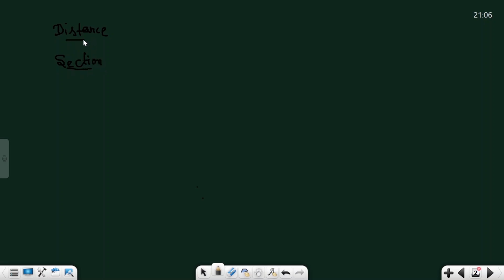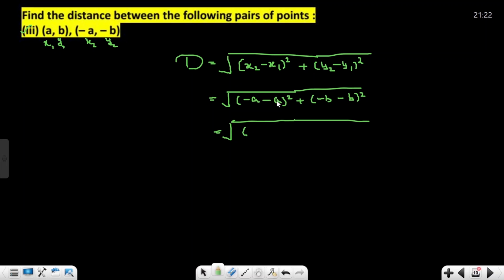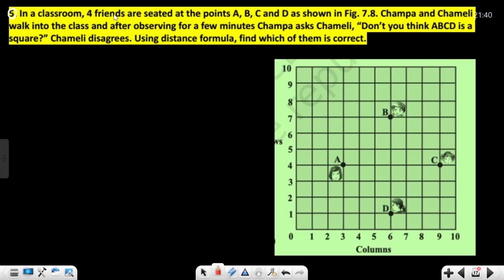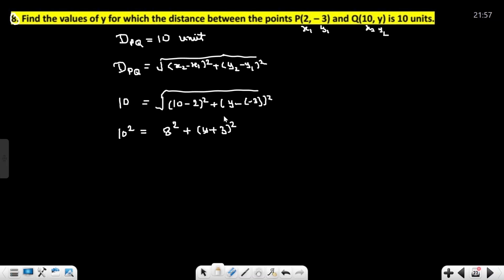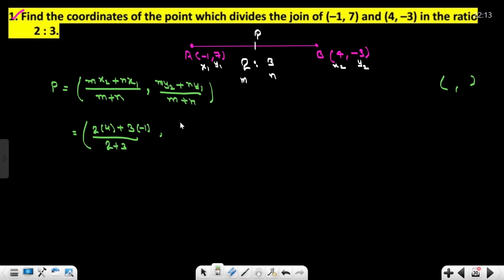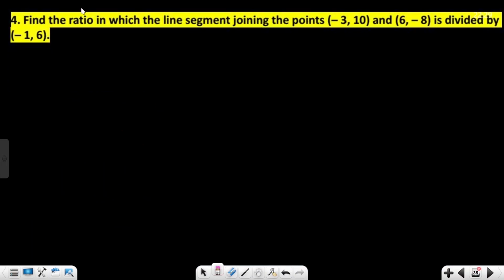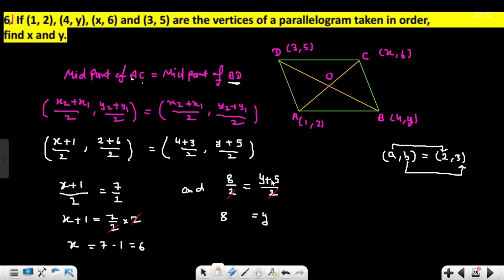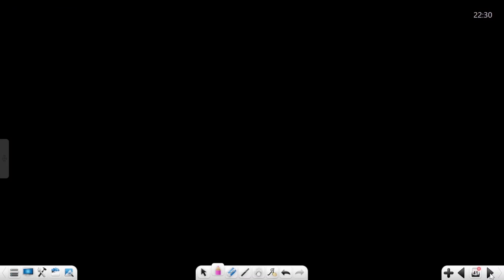Class 10th Maths | English Medium| Coordinate Geometry One Shot | Chapter 7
Get ready for a complete lecture on Coordinate Geometry for Class 10 Maths Chapter 7. Watch this one shot video by @g2mathematics and ace your exam!
In this video we'll Quickly revise the chapter
Dive into a thorough and friendly Class 10 Maths lecture on Coordinate Geometry, aligned with the latest CBSE/NCERT curriculum. Whether you're studying for board exams or reinforcing school concepts, this video has you covered!

🔍 Topics Covered:

Distance Formula
Section Formula

💬 Leave your questions and feedback in the comments section below.